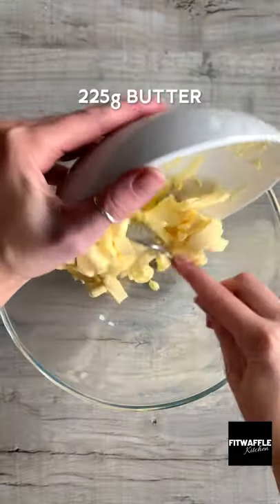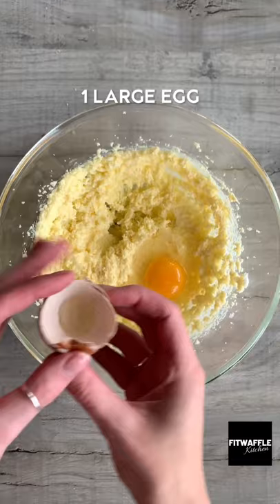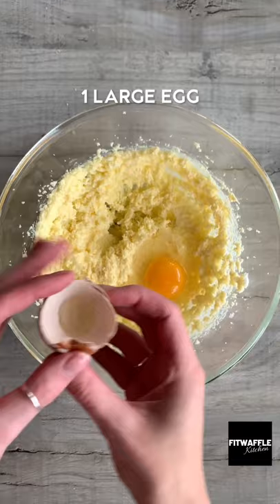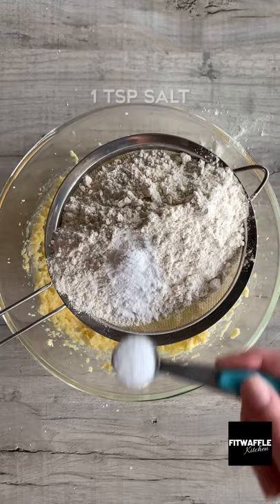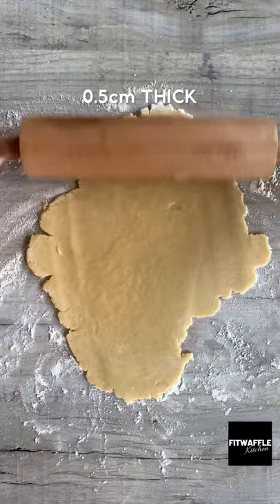The best Sugar Cookies recipe!